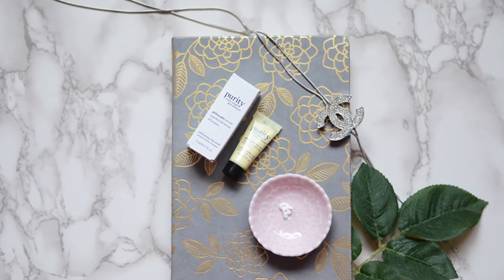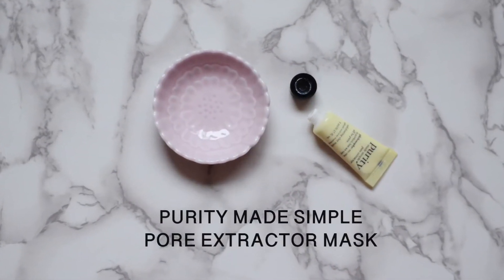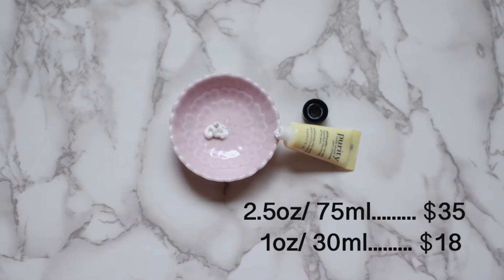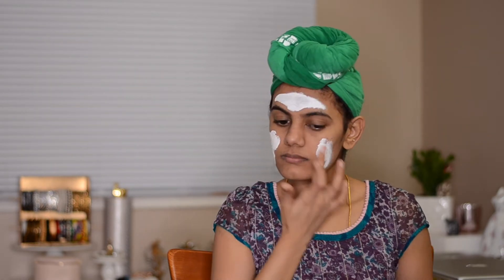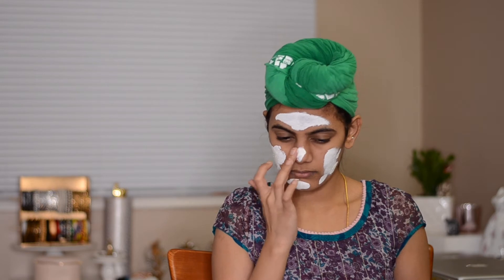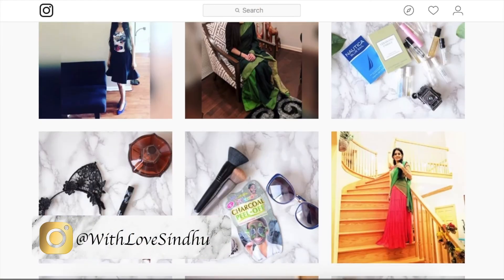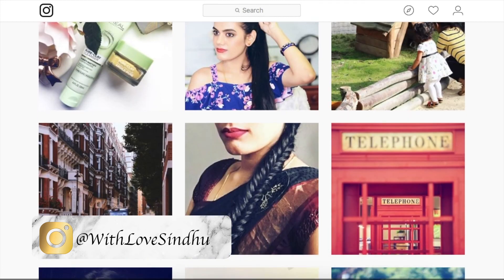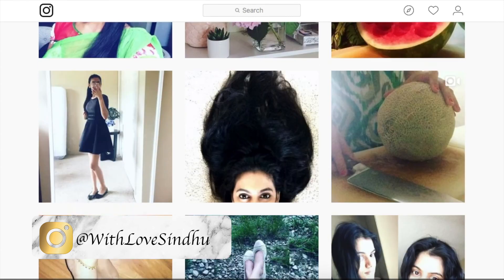Purity made simple pore extractor mask review + demo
Purity mad simple pore extractor mask is a definitely a good find but I got more thoughts on it, find it in this video.

XOXO
WITH LOVE
SINDHU

PRODUCTS USED/MENTIONED:

Purity made simple pore extractor mask

The products mentioned in this video are purchased with my own money. If I use any complimentary products, it has and will be mentioned. Opinions in this video are honest to my heart and solely mine. Any individual or company does not influence my video.

AmazonAssociates & Magiclink supports this channel with no cost to anyone by any means.